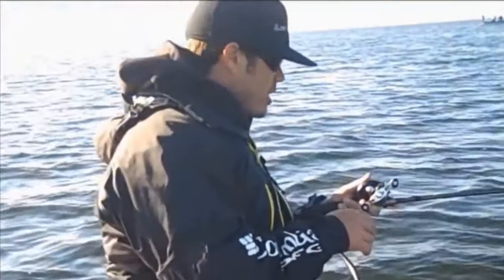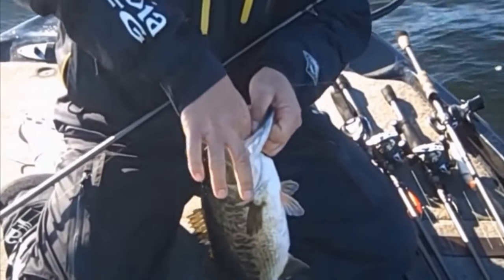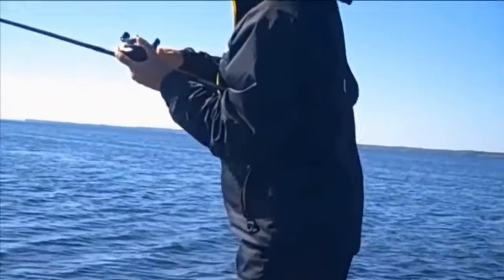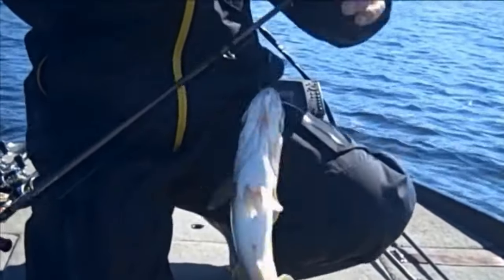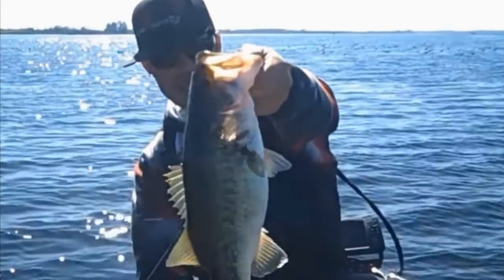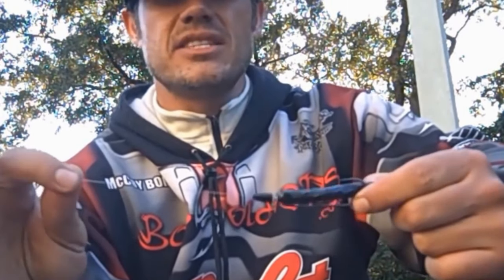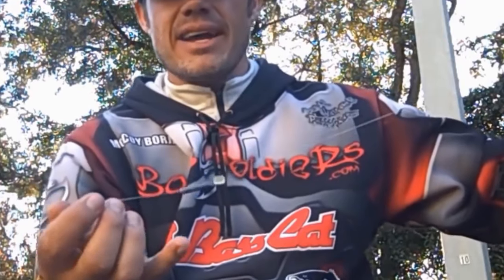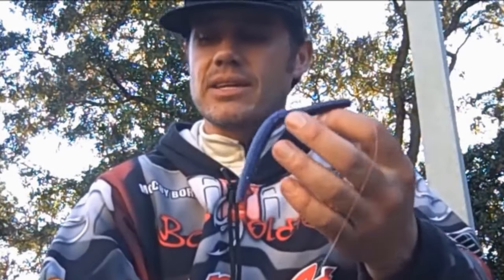Secret Bass Fishing Technique for the Harris Chain in Florida!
In this bass fishing video Ill show you one of my SECRET techniques to catch bass in the submerged grass in Florida. The light Carolina rig or split shot rig. Come along and ill also show you the sights and how to fish the beautiful Harris Chain of Lakes!  Bass fishing  here in Central Florida is a premier destination and my favorite location for bass fishing.  Today, we had tons of fun catching a few  bass while showing you around!  Do you like bass fishing?  Have you ever been fishing for big bass in Central Florida?  What's the biggest bass you've ever caught while fishing?  If you're looking for things to do in or around the Orlando area, book a guided bass fishing trip with me and let me show you how we catch big bass on Central Florida's famous Harris Chain of Lakes.  Now let's go catch some big bass while on these loaded Central Florida lakes!

BassSoldiers Fishing Tours